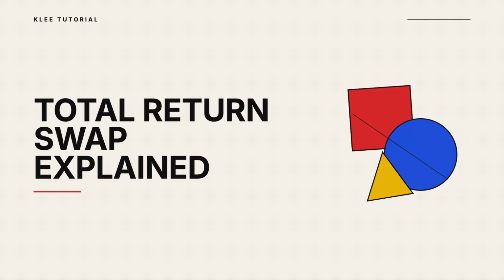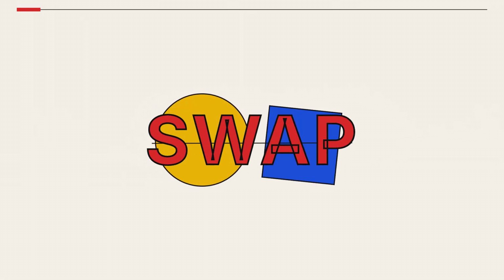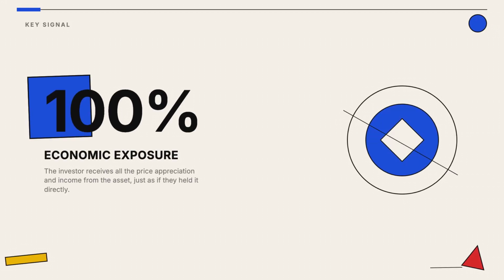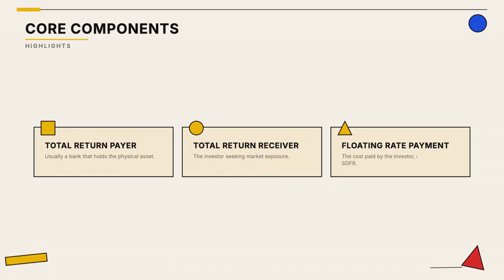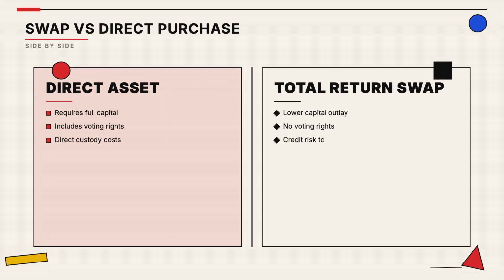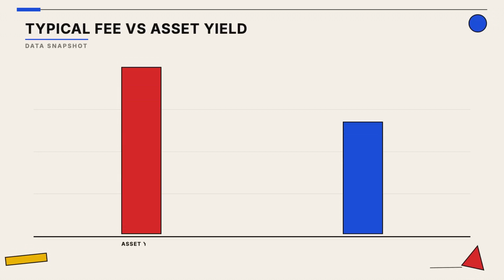Total Return Swap: 3 Things Most People Get Wrong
Interested in how institutional investors gain exposure to assets without owning them? This educational overview demystifies complex swap agreements. See the fix in action.